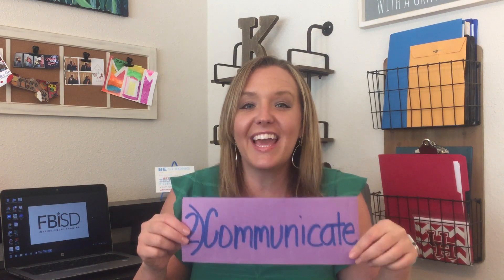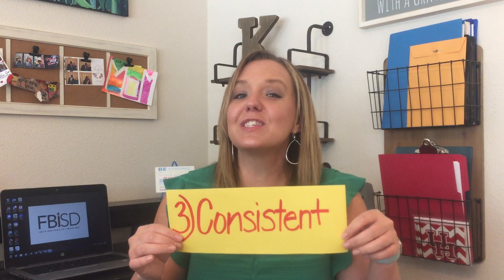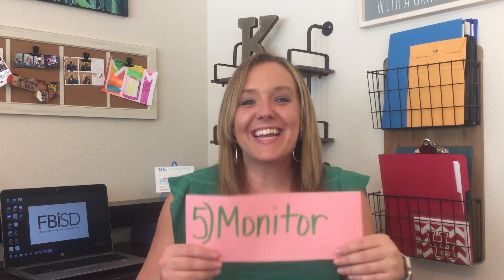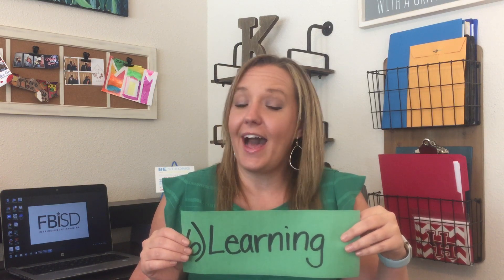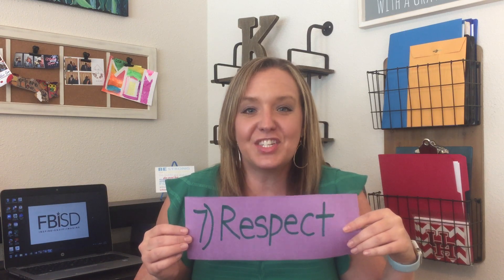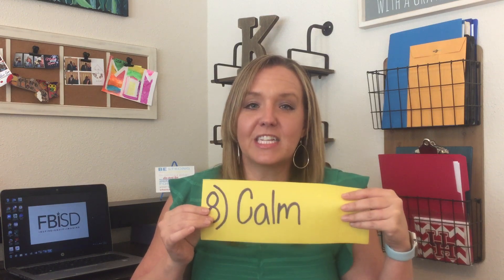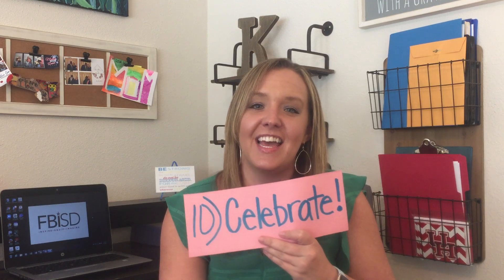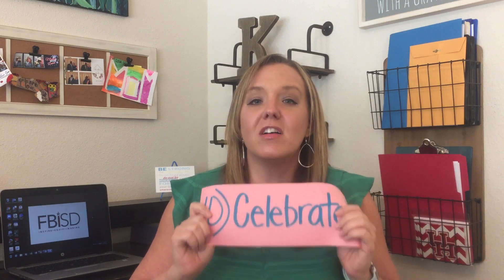Parent Tips from Principal Kargbo - Managing Student Behavior with Online Learning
10 tips for parents to set up students for success with online learning!